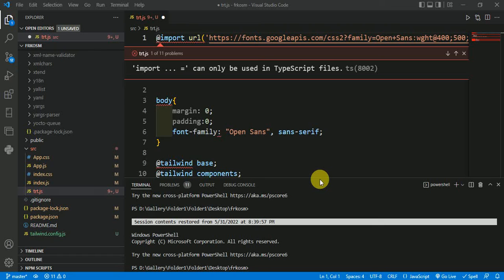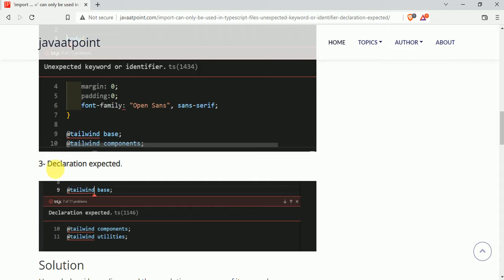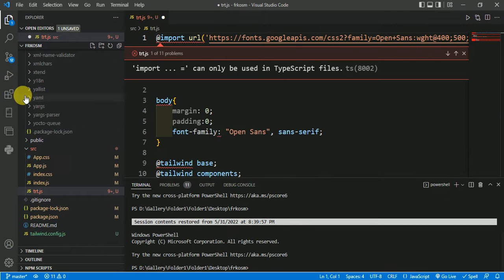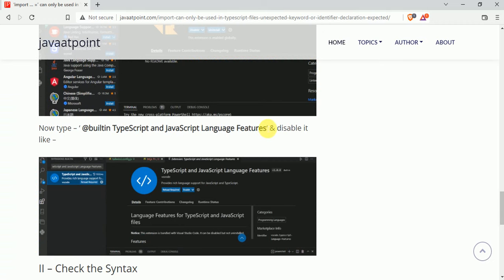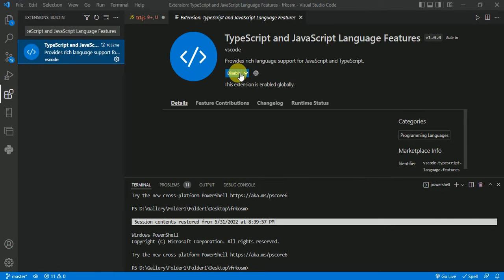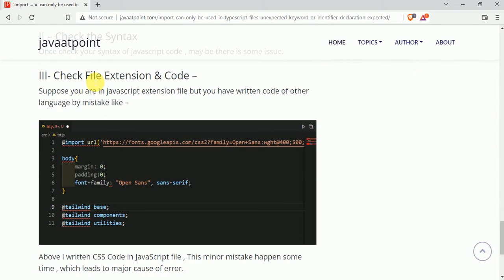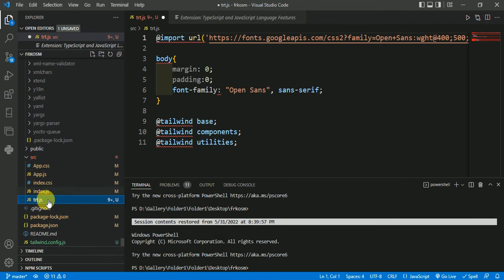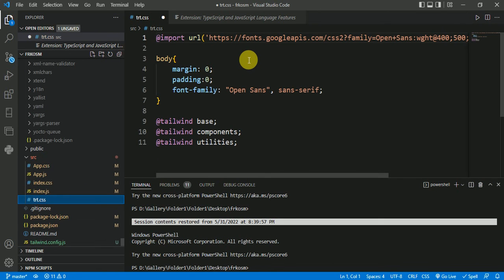‘import … =’ can only be used in TypeScript files | Unexpected keyword or identifier |Declaration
‘import … =’ can only be used in TypeScript files | Unexpected keyword or identifier |Declaration expected solved in visual studio code editor .